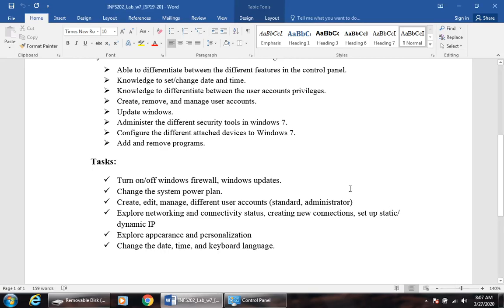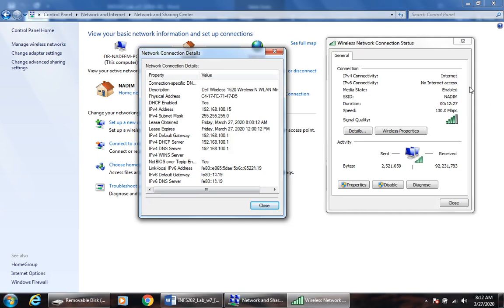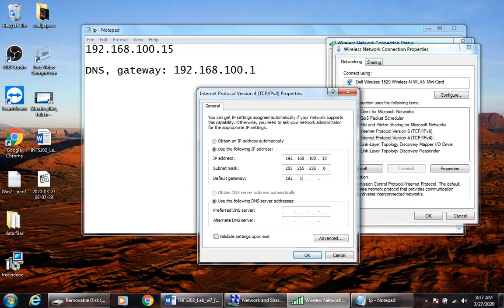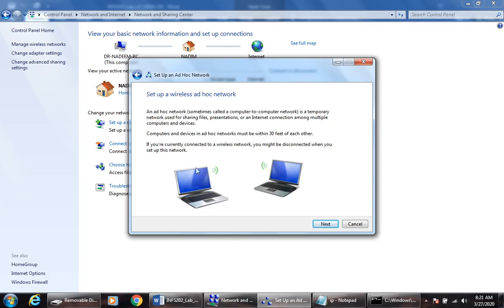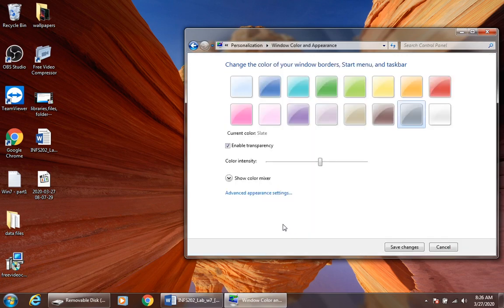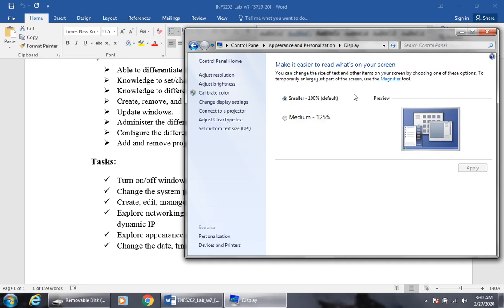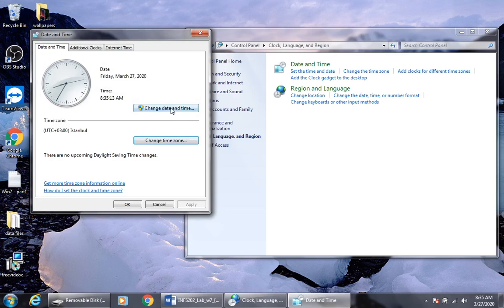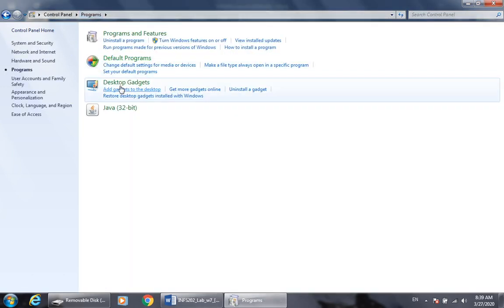INFS202-Lab--Control Panel windows 7 - part2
This video is a part of the practical lessons' series that are delivered in the course INFS202/L - IT Hardware and Software for Spring-2020. The course is offered to the Bachelor level at the University of Nizwa.